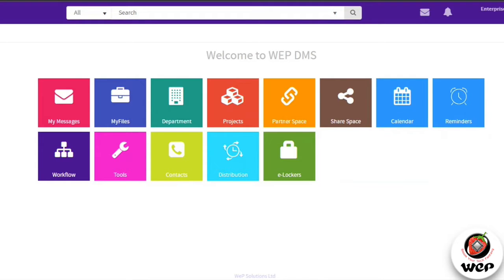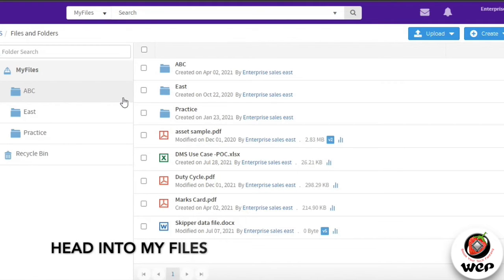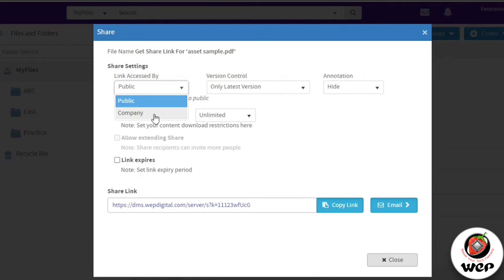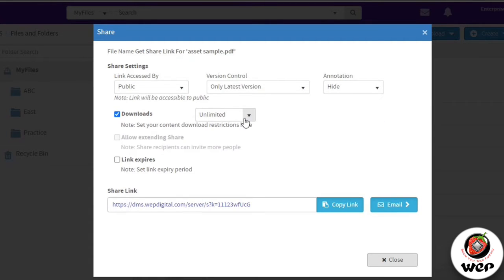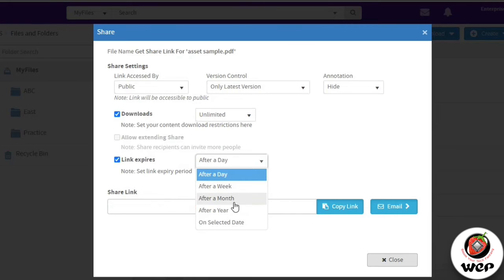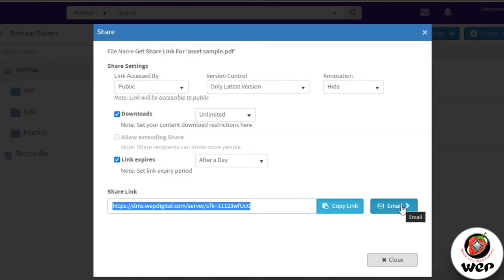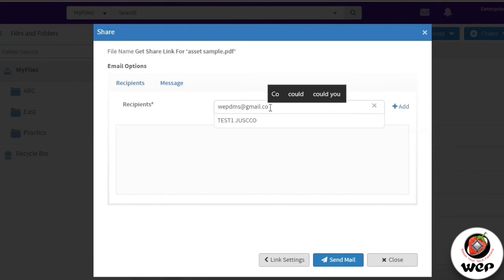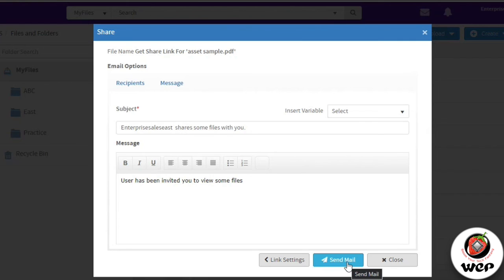WeP DMS Sharing Feature Explained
WeP Digital presents a series of How-To-Videos which shows quick run-through demos of our product features & steps in brief.

This video showcases the sharing feature on the WeP DMS Employee Records Management solution. The solution harnesses the power of simple to complex workflows & also showcases how documents can be stored in an organized manner on the repository!
Find out more on how sharing is efficient through the platform with the video.